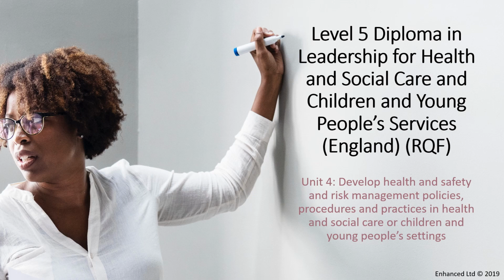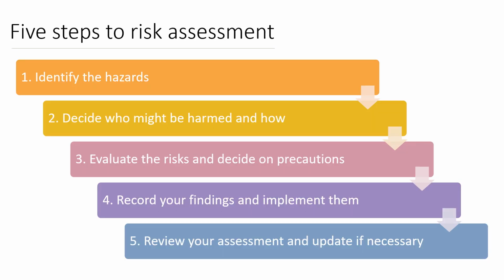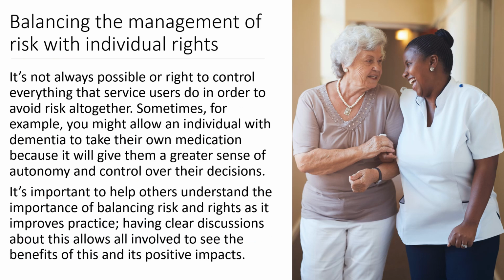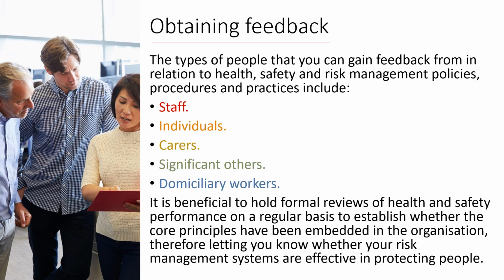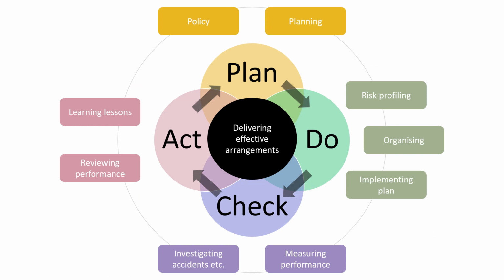Unit 4 - Develop health and safety and risk management policies, procedures and practices in health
A presentation into developing health and safety and risk management policies, procedures and practices in health.